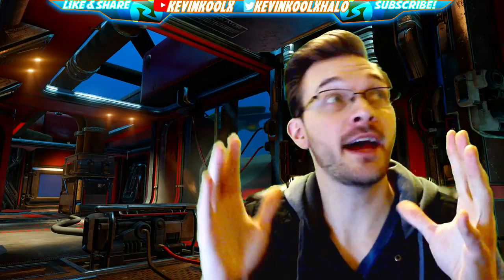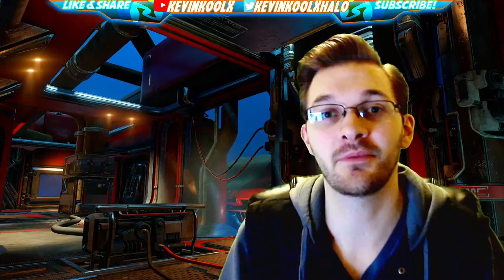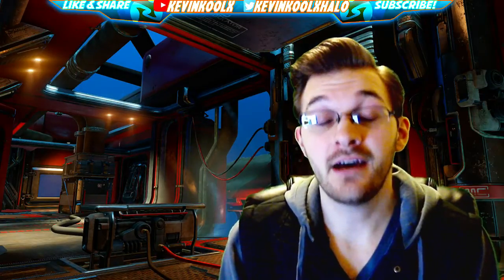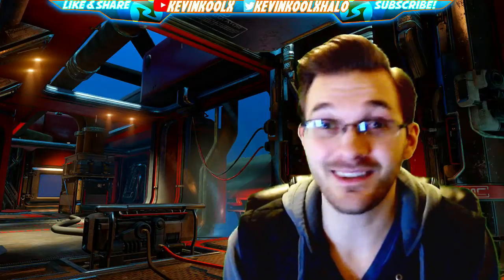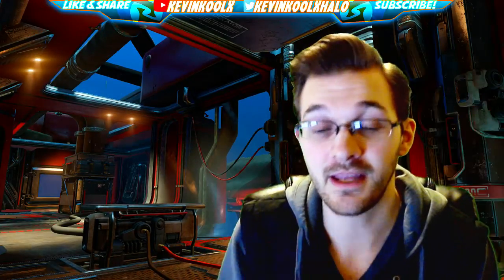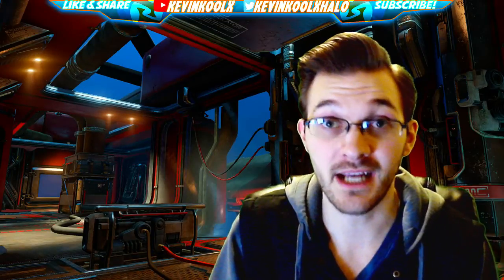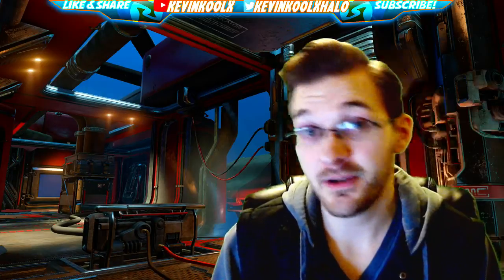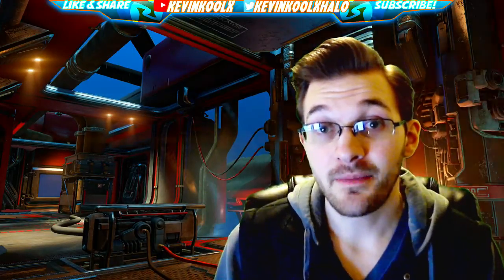Huge Halo MCC Dev Update! Halo Reach and Firefight on MCC? MCC Fixed Soon?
Huge Halo MCC Dev Update! Halo Reach and Firefight on MCC? Halo Master Chief Collection Dev Update talks about new content like a Custom Server browser, Halo Reach and Halo 3 ODST Firefight! Hopefully this support will come with the release date of Halo 6. Potential Halo MCC PC release would be great as well. When the MCC Fixed happens it will be amazing!